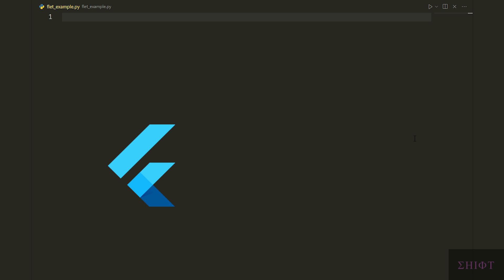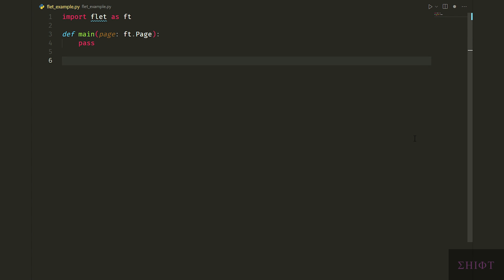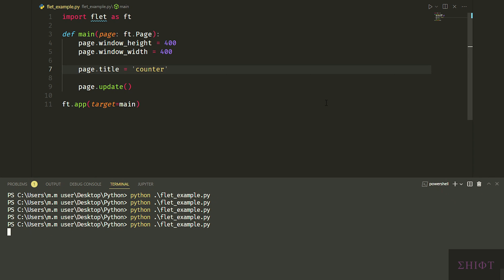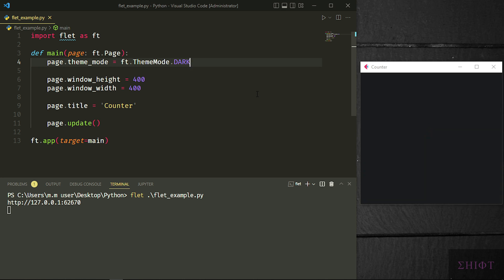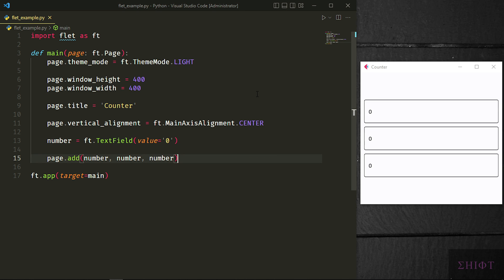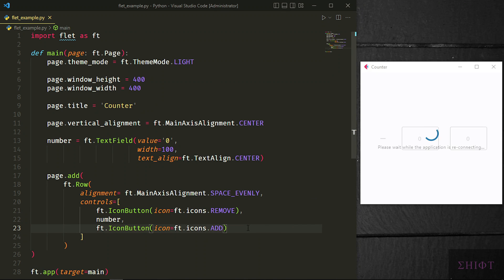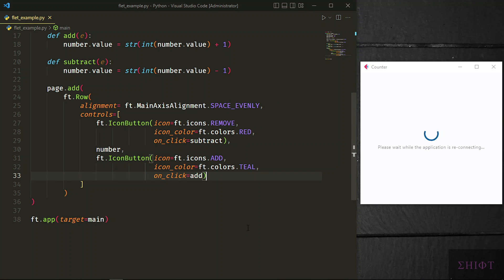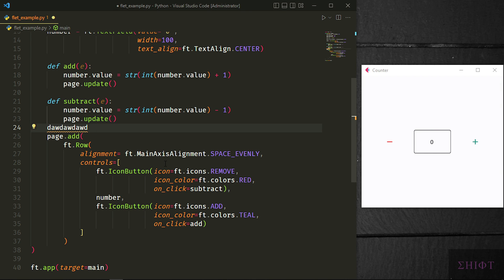User Interface in Python and Flet | Flutter for Python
In today's video Interface in Python and Flet | Flutter for Python, we'll show how to create user interface in python by using flet. Flet is a UI toolkit which is based on flutter.  You can create beautiful, modern and fun user interfaces using flet easily in a creative way. Flet is almost the same as flutter but it is powered by  python and can give you whatever is needed to create a modern user interface.

Used modules:
- Flet